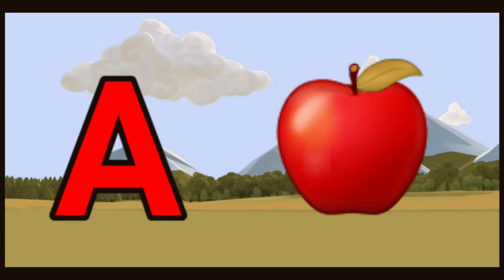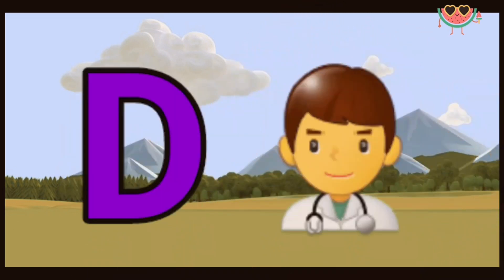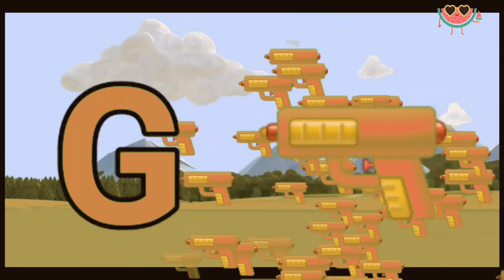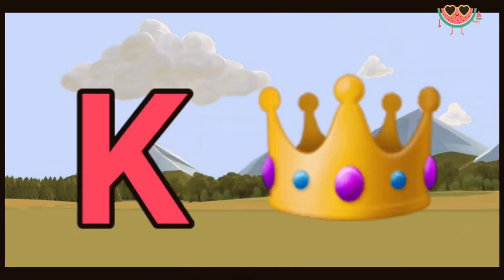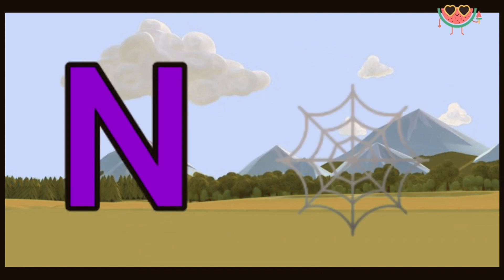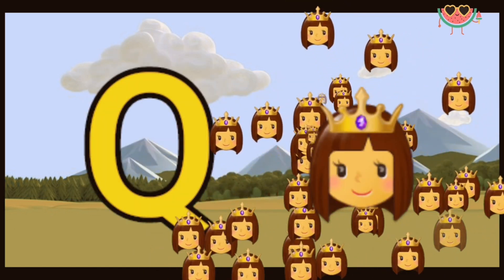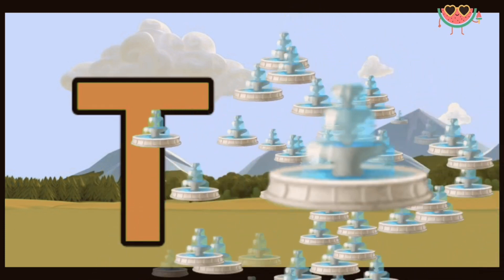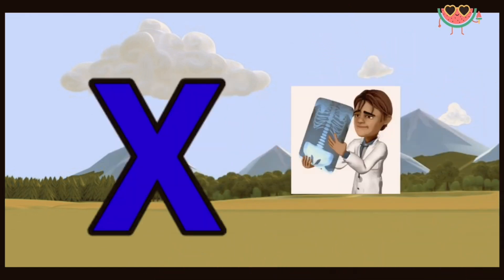Phonics Song with TWO Words - A For Apple - ABC Alphabet Songs with Sounds for Children